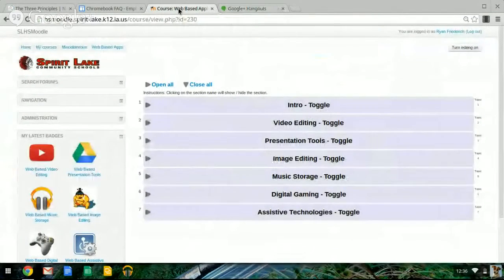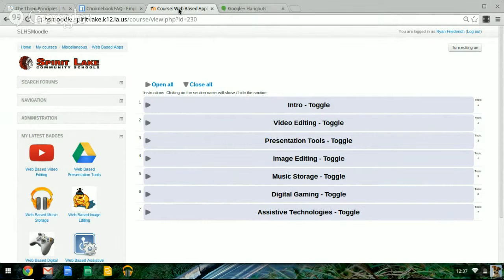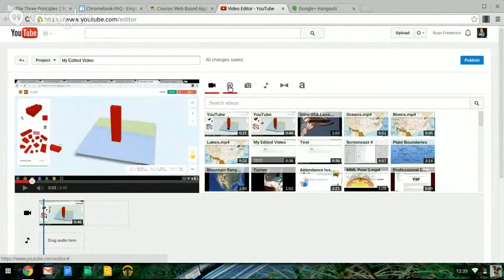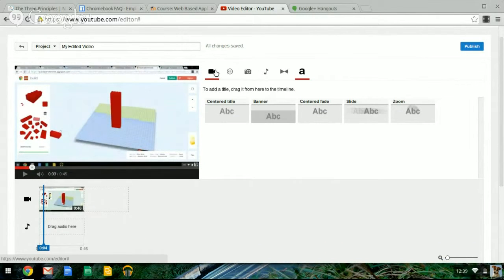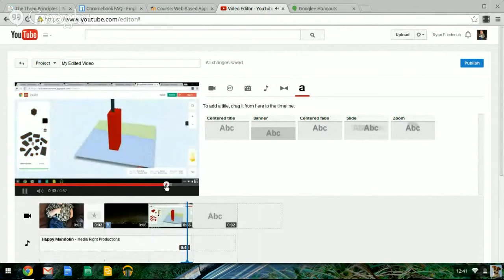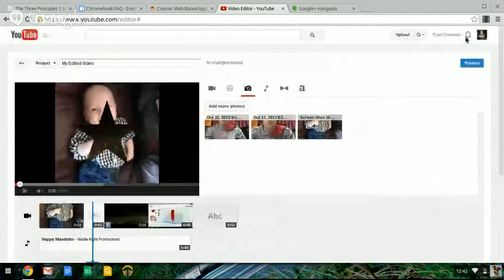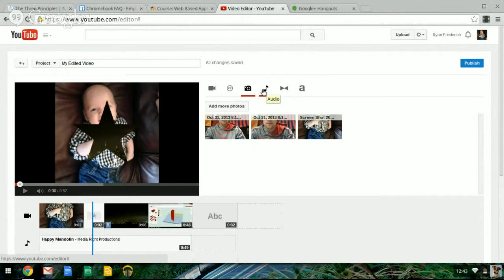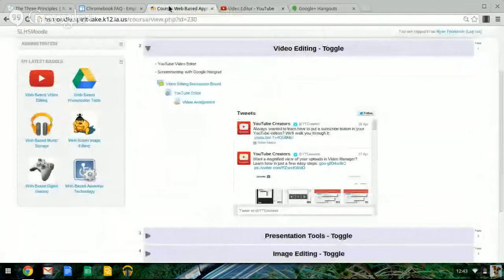YouTube Video Editor!